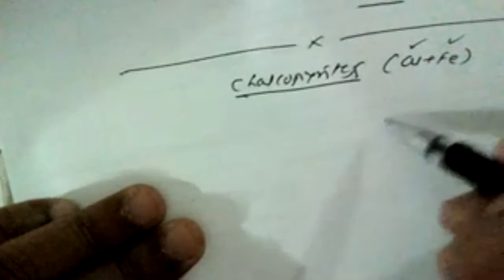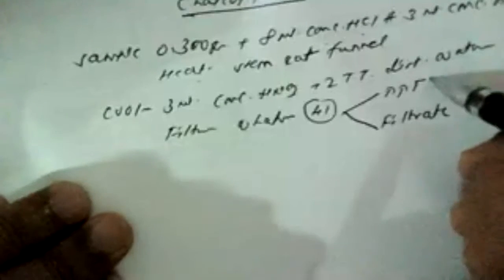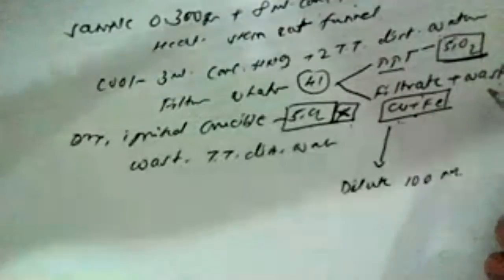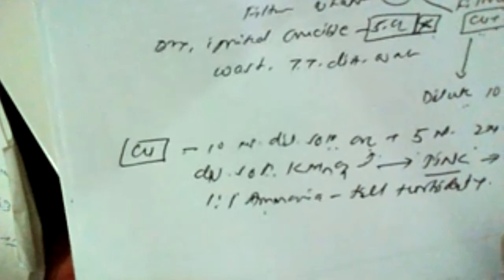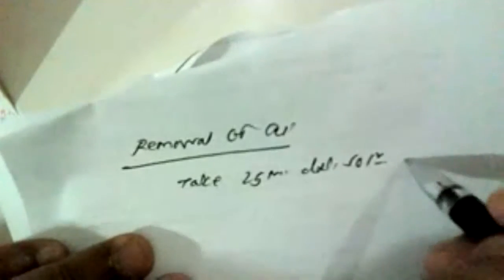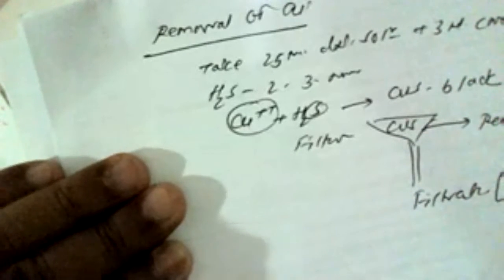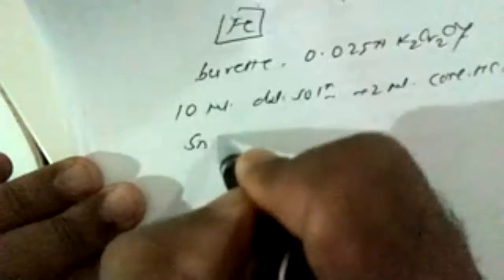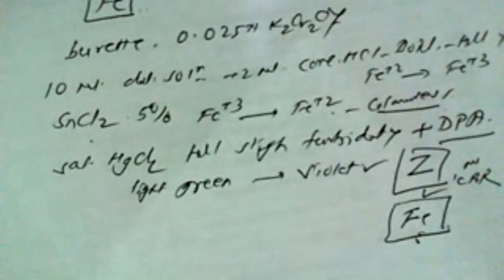M Sc Ore Analysis Chalcopyrites Prof. Sugam Chavan Head & PG Coordinator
Ore Analysis --- Chalocopyrites